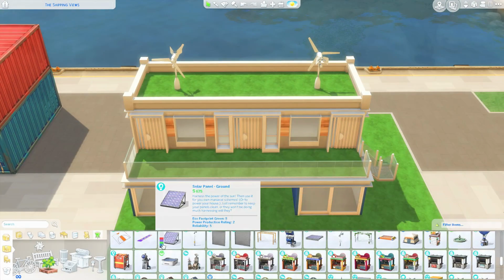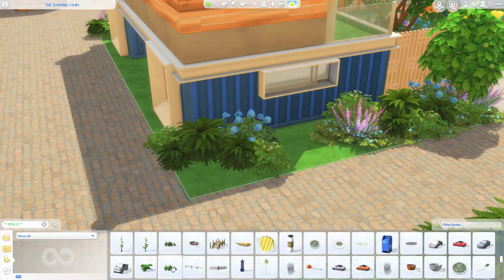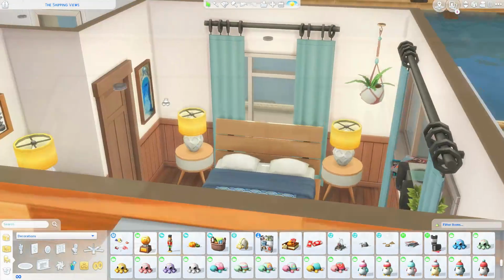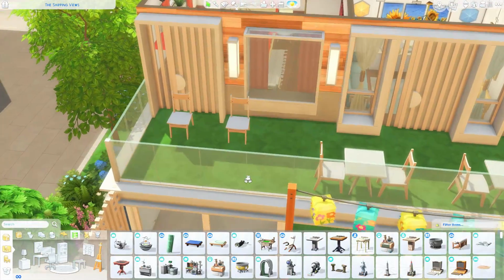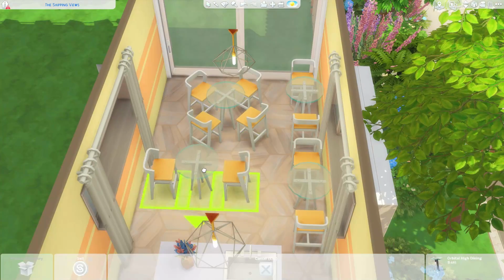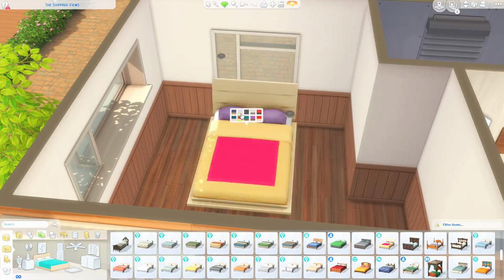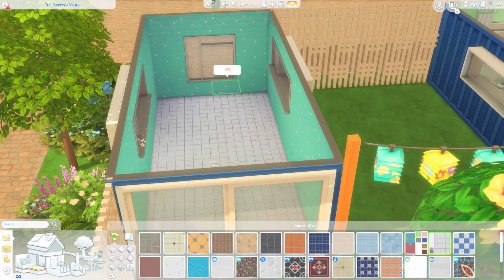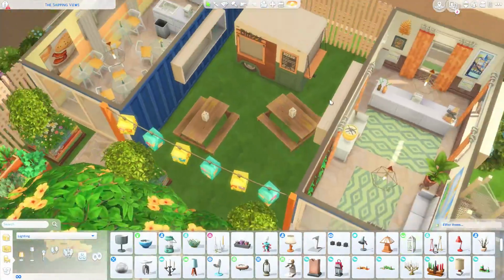Container Motel 🏨🍃 // Sims 4: Speed Build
✨OPEN ME ✨

Hey guys! I made an eco motel in Evergreen Harbor. Let me know what you think! 🤗💓.

WORLD: Evergreen Harbor
LOT: Shipping Views
SIZE: 30x20

BUILDS + RENOVATIONS

Thumbnail made in Adobe Lightroom CC + After Focus